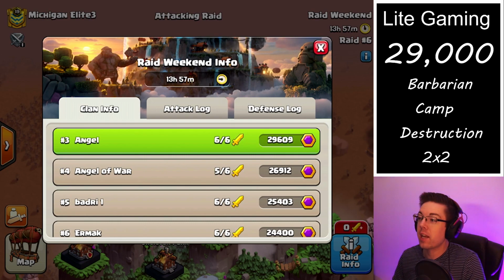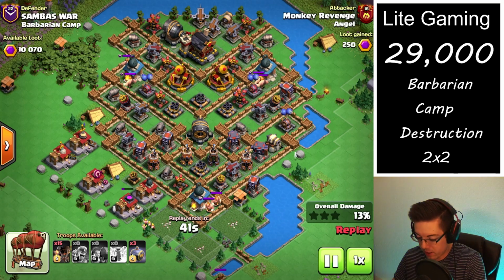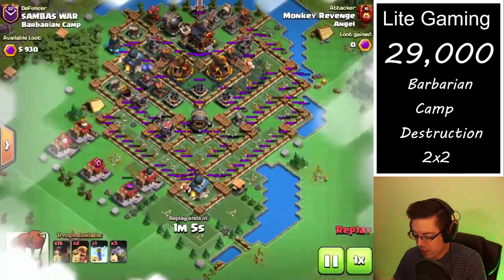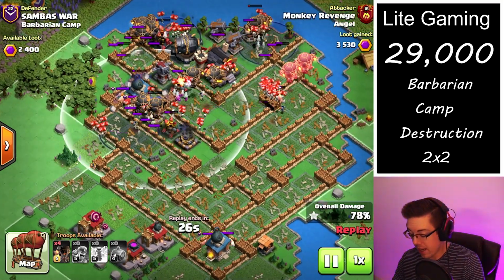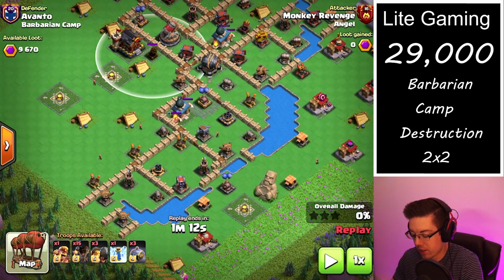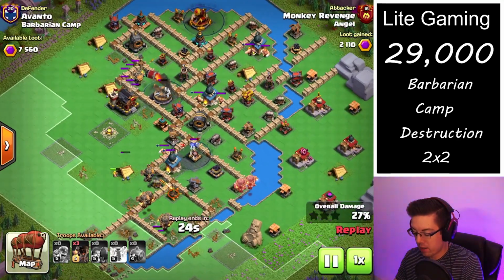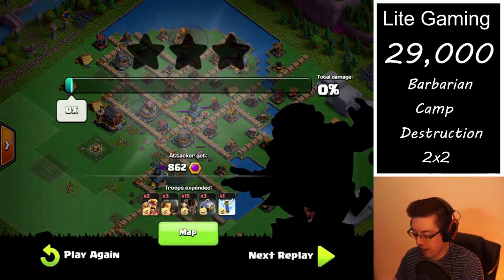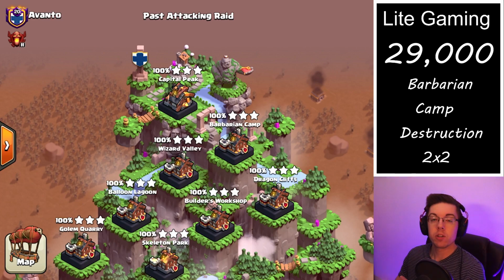How to 2 Shot 2 Barbarian Camps in Capital Peak